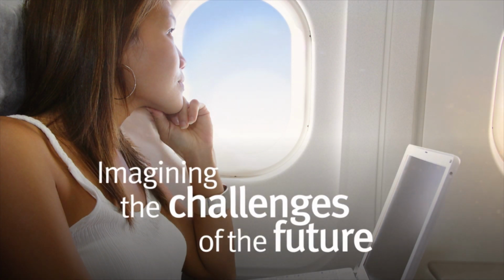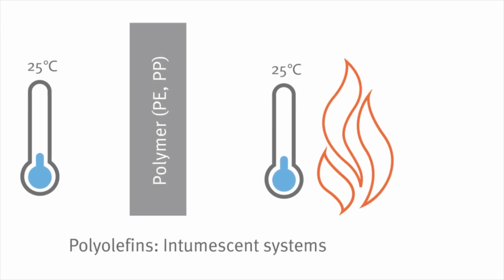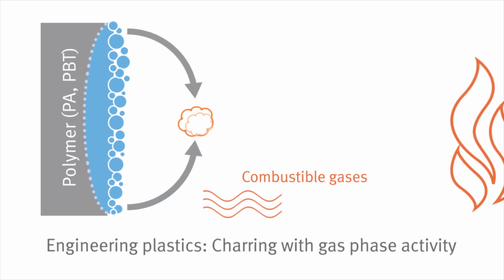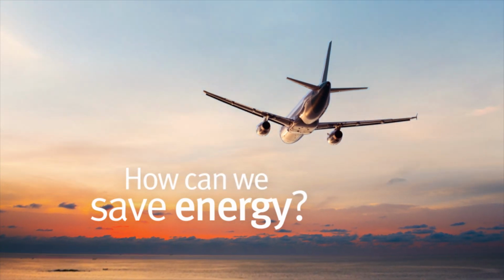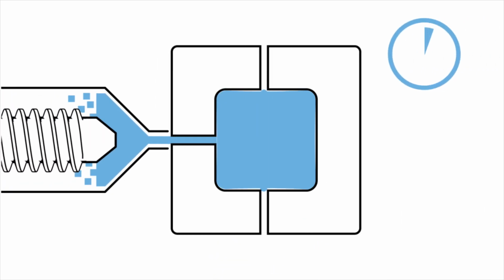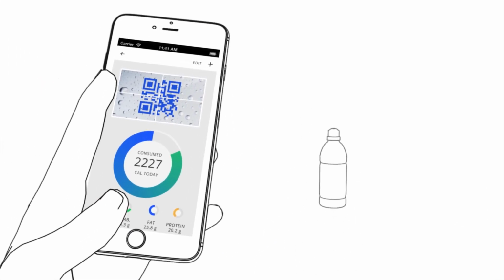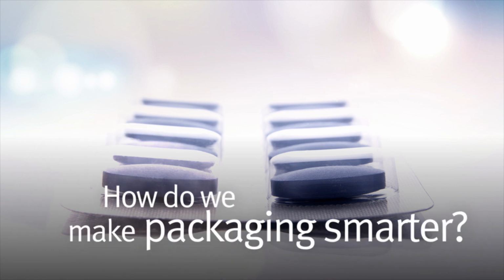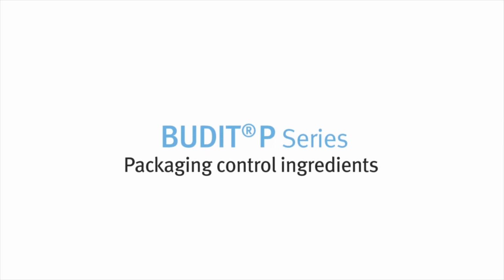BUDIT® Series and EPSOLUTE® for fine plastics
Products from Budenheim save energy and protect people in a fast moving digital world by using smart ecological materials. The specialist's product range BUDIT® Series and EPSOLUTE® offers a variety of halogen-free flame retardants, laser active ingredients, foaming ingredients, and many more. These specialty ingredients for polymers can easily be incorporated in extrusion and injection molding processes.

00:11 BUDIT® 3 and 6 Series
00:57 BUDIT® F Series
01:28 BUDIT® L Series
01:56 BUDIT® P Series
02:18 EPSOLUTE®
02:39 BUDIT® T Series